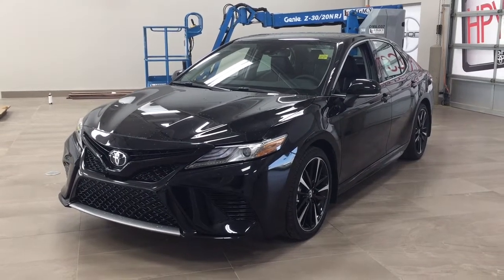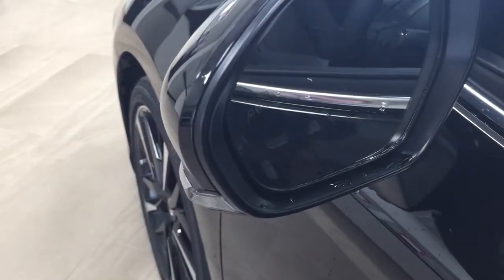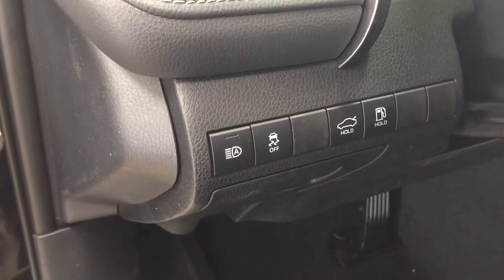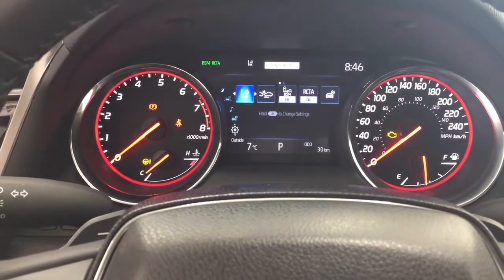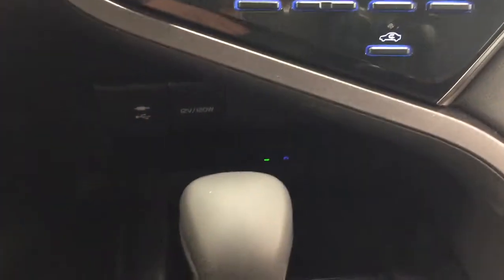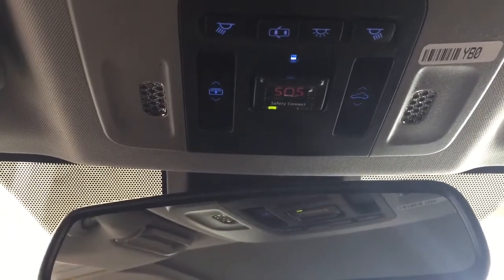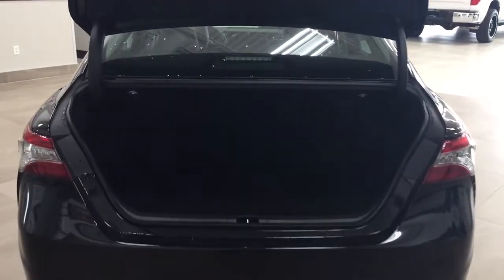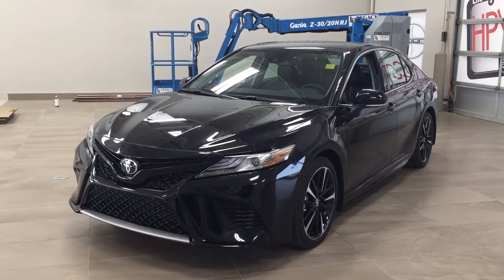2019 Toyota Camry XSE Review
This is a 2019 Toyota Camry with 8-Speed A/T transmission Black[0218,Midnight Black Metallic] color and Black interior color.  This video is recorded and uploaded by cDemo Mobile Inspector